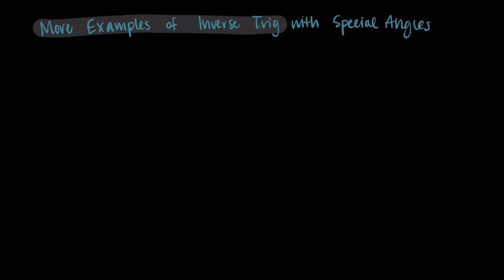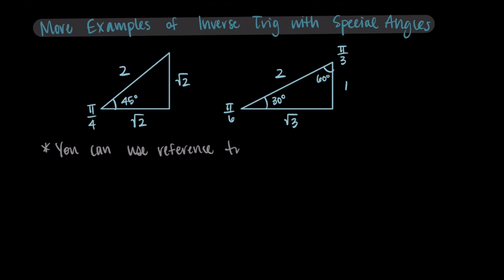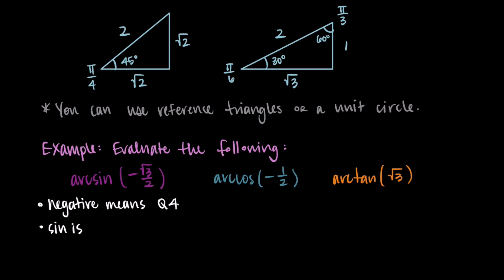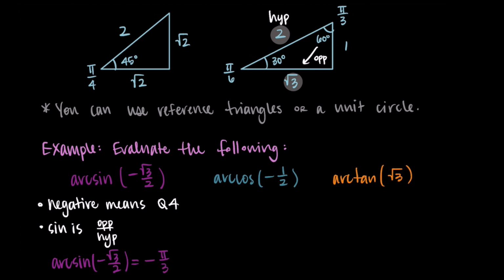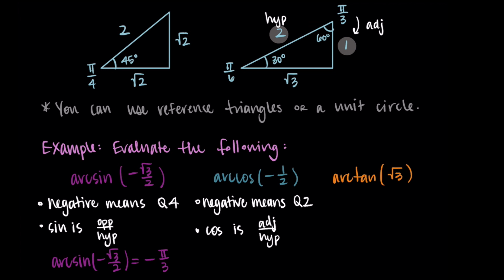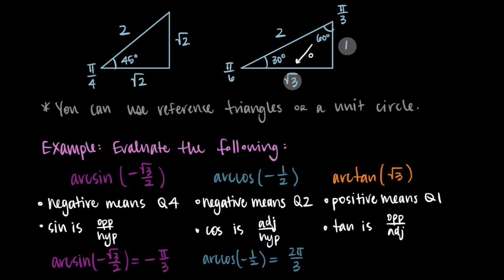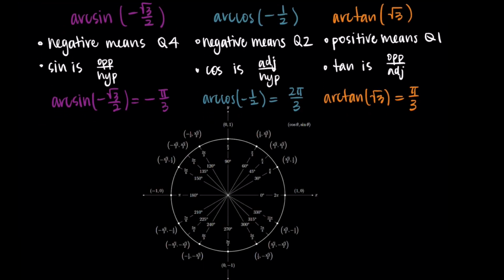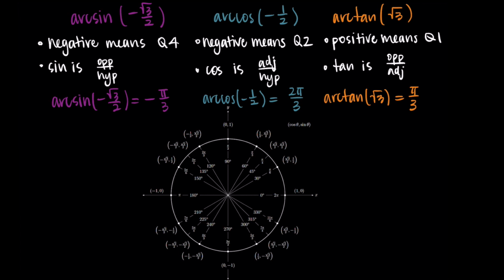More Inverse Trigonometric Functions with Special Angles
This video continues this topic with more examples of how to simplify expressions with inverse trig functions that use special angles (angles on the unit circle).